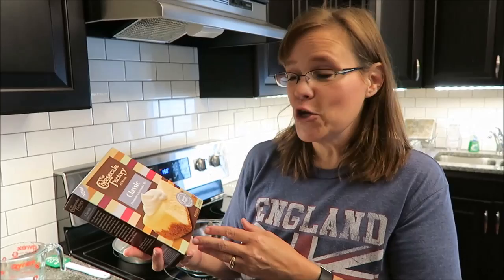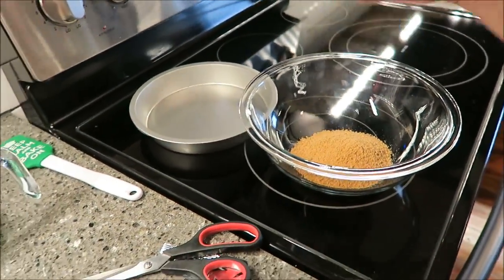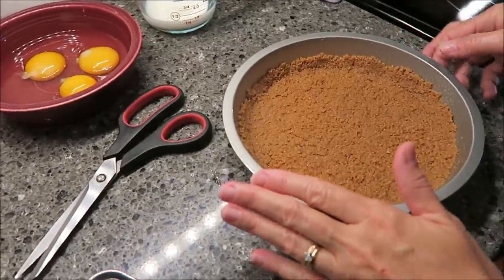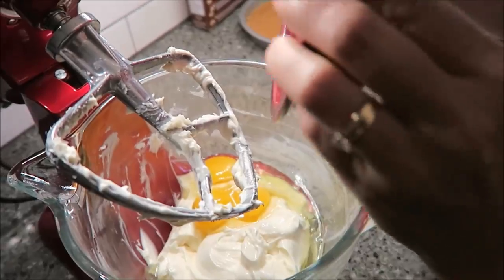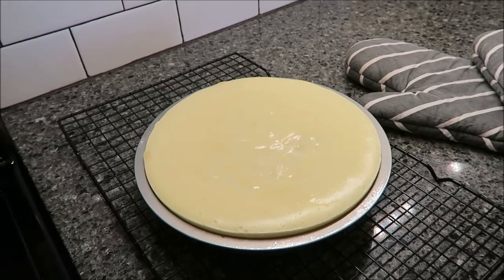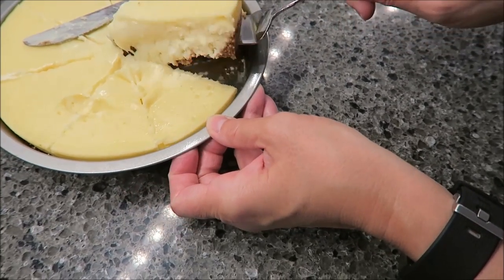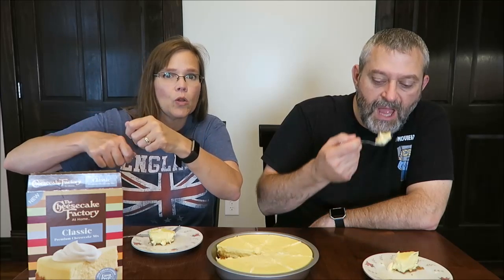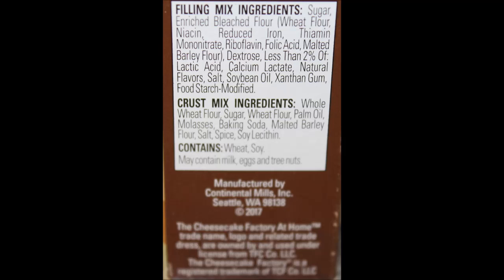The Cheesecake Factory At Home: Classic Premium Cheesecake Mix – Preparation & Review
In this video, I am preparing and then reviewing The Cheesecake Factory At Home Classic Premium Cheesecake Mix. It was $3.49 at Meijer.